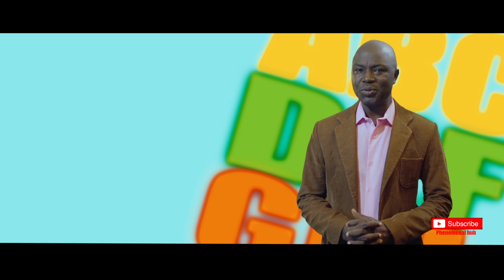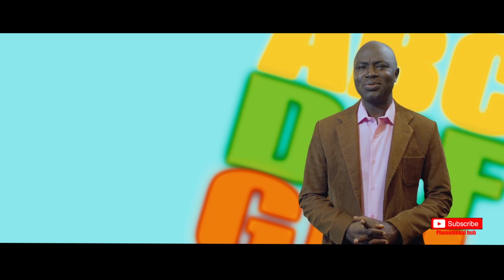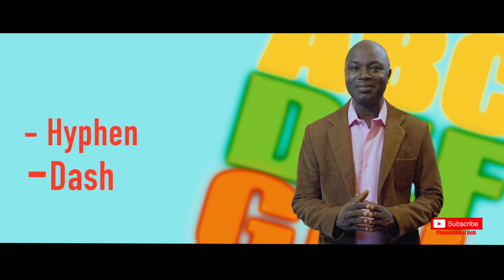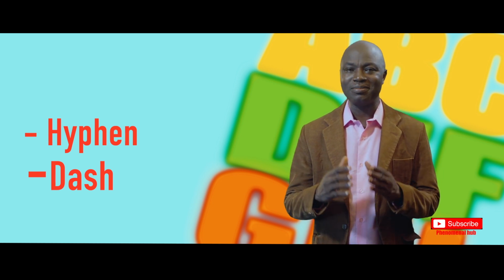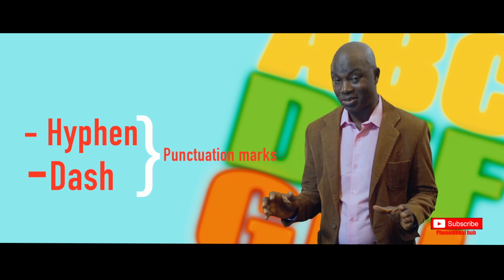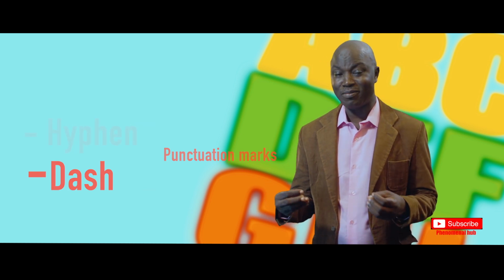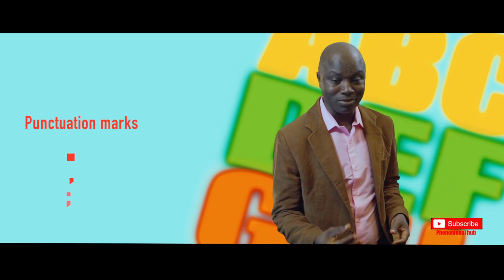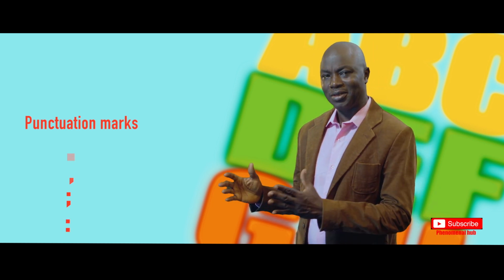DASH VS HYPHEN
The two punctuation marks look alike, but they are not the same...